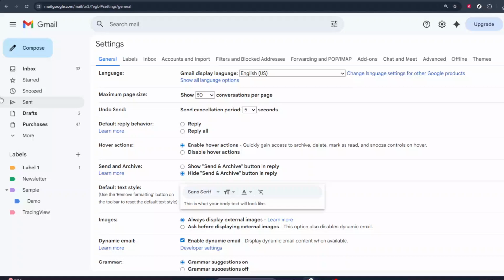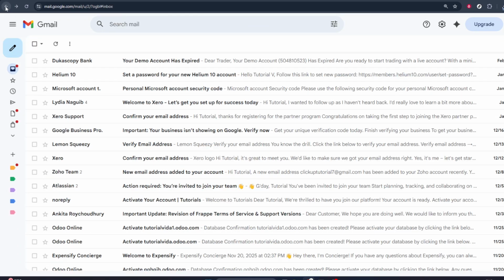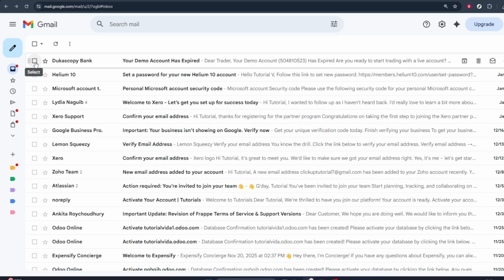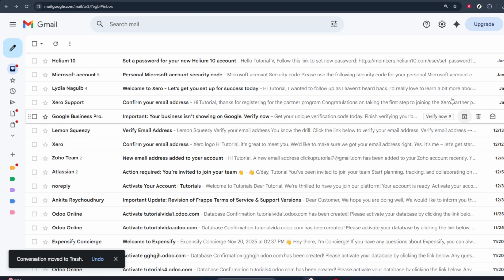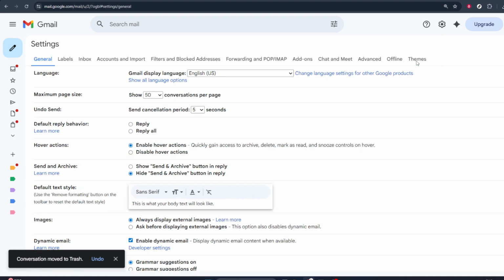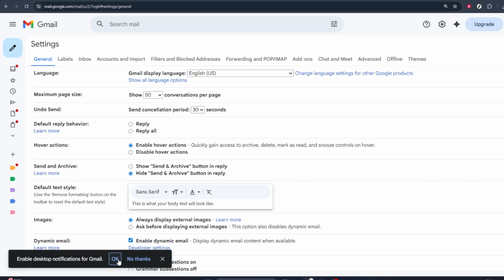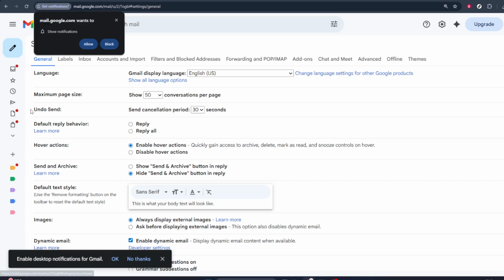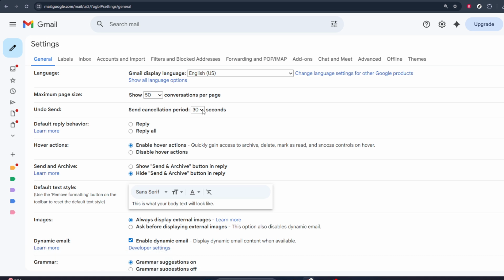How to Undo Sent Emails Using the Undo Send Feature | Step-by-Step Guide 2026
In this video, you’ll learn how to undo sent emails using Gmail’s Undo Send feature so you can quickly retract messages and fix mistakes before they reach your recipients.